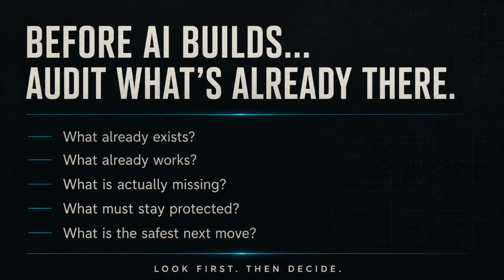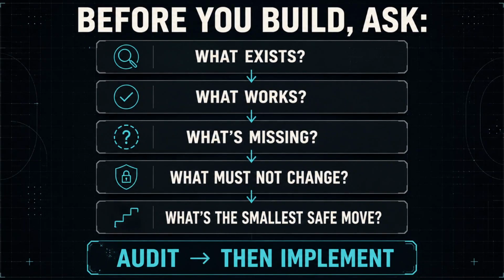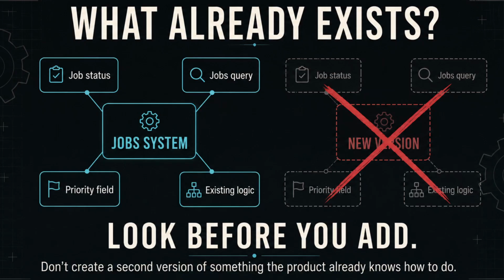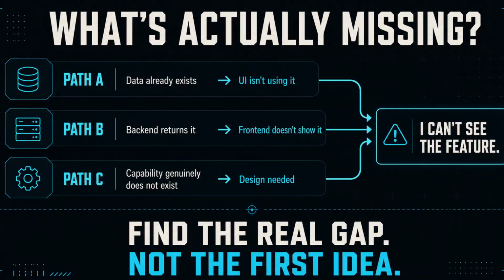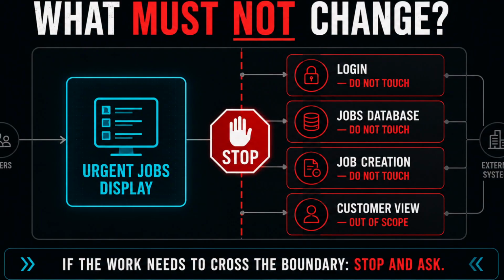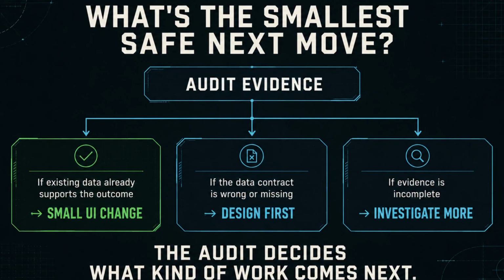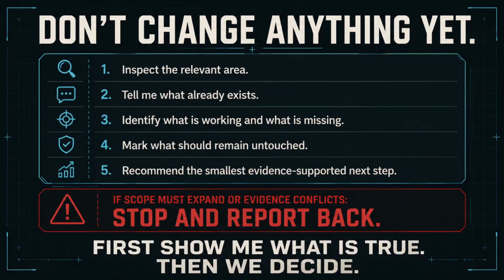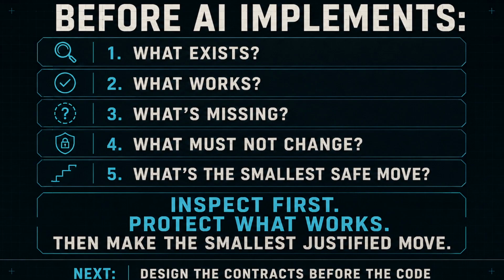AI Can Break What Already Works| Do This Before You Build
One of the easiest ways to break working software with AI is to let it
start changing things before it properly understands what is already
there.

You ask for one feature.

AI starts implementing.

But it may not know what already works, what other parts depend on it,
what already exists, or which parts of the product should not be
touched.

That is why I audit before I build.

In Episode 9 of the Loop Engineering series, I'll show you the five
questions I want answered before I let AI make a meaningful change to
a project:

1. What already exists?

2. What is already working?

3. What is actually missing?

4. What must not change?

5. What is the smallest safe next move?

The goal isn't to slow the AI down.

The goal is to stop it creating duplicate logic, rewriting working
systems, expanding the scope without permission, or solving the wrong
problem.

We'll also look at a simple instruction you can give an AI builder
before implementation:

“Don't change anything yet.”

First inspect the relevant part of the project.

Show me what already exists.

Show me what is working.

Find the actual gap.

Identify what should remain untouched.

Then recommend the smallest next step supported by the evidence.

If the evidence conflicts or the work needs to expand outside the
agreed scope, stop and report back before implementing anything.

That is the difference between simply asking AI to build and operating
AI inside a controlled system.

This applies whether you're using ChatGPT, Base44, Cursor, Claude,
Replit, Lovable or other AI coding and vibe coding tools.

The principle stays the same:

Inspect first.

Protect what works.

Find the real gap.

Then make the smallest justified move.

In the next episode, we'll move into design and look at how to define
the contracts between different parts of a system before AI starts
writing the implementation.